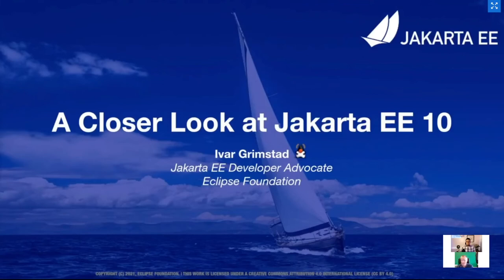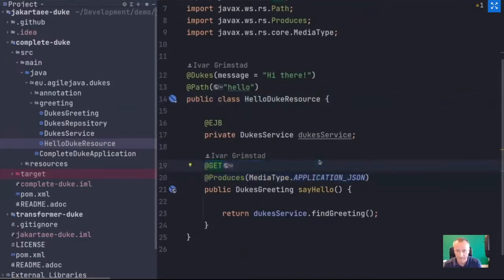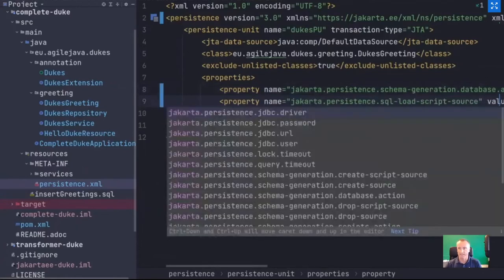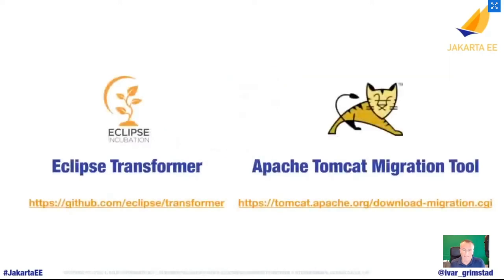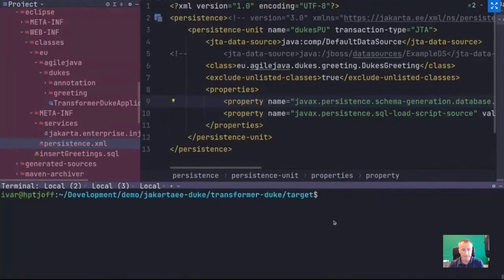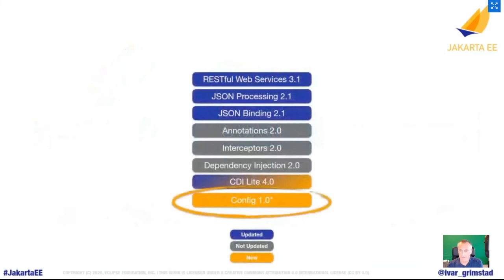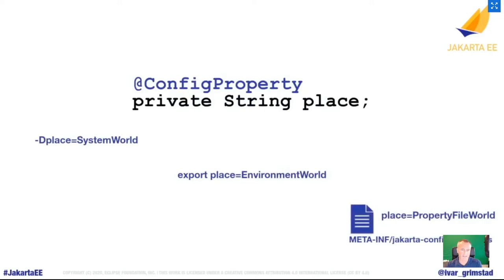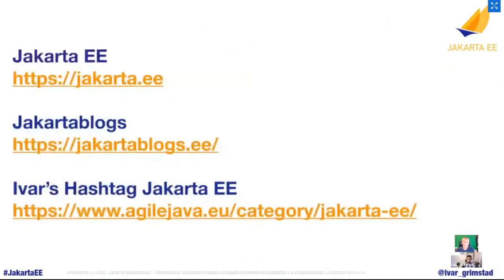CH Open Business Lunch - A Closer Look at Jakarta EE 10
Jakarta EE 9 and 9.1 lowered the barriers of entry and established a foundation for future innovation paving the way for Jakarta EE 10.

With Jakarta EE 10, we are introducing a new profile - the Jakarta EE Core Profile. This profile will enable certification of smaller runtimes suitable for microservices as Jakarta EE compatible. The Jakarta EE Core Profile also aims to be an even better fit for compiling to native images. But it does not stop there. Both Jakarta EE Web Profile and Jakarta EE Platform is moving forward as well with updates to almost all the individual specifications.

Join this session for the latest updates on the progress with Jakarta EE 10. I will go through what Jakarta EE 10 brings to the table, and what to expect when the specifications are moving forward. The session will also give you a clear understanding of how to migrate from previous versions of Jakarta EE and Java EE.

Ivar Grimstad is the Jakarta EE Developer Advocate at Eclipse Foundation. He is a Java Champion and JUG Leader based in Sweden.
Ivar is the PMC Lead for Eclipse Enterprise for Java (EE4J) and involved in the Jakarta EE Working Group. He is also one of the community representatives in the JCP Executive Committee as well as specification lead for JSR 371 (MVC 1.0).
Ivar is also involved in Eclipse MicroProfile, Apache NetBeans and a frequent speaker at International developer conferences.